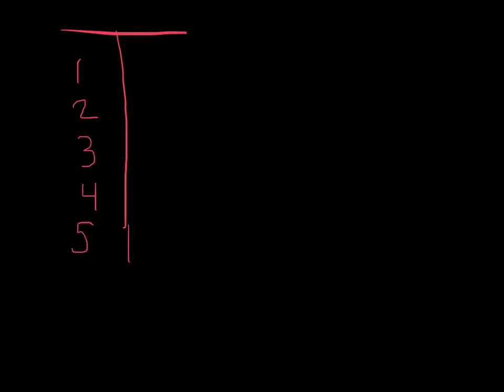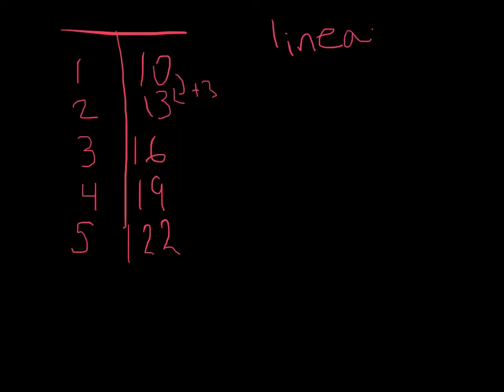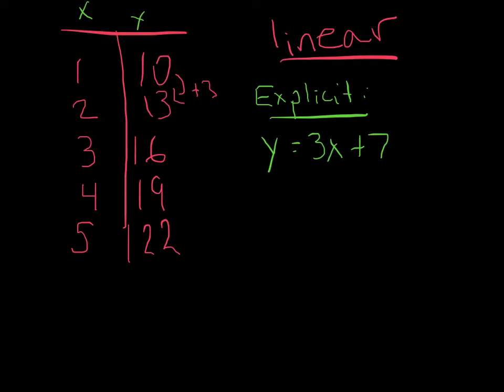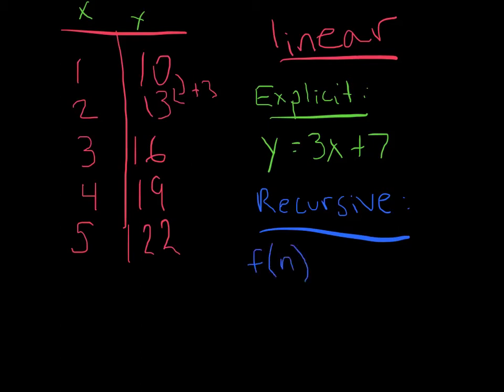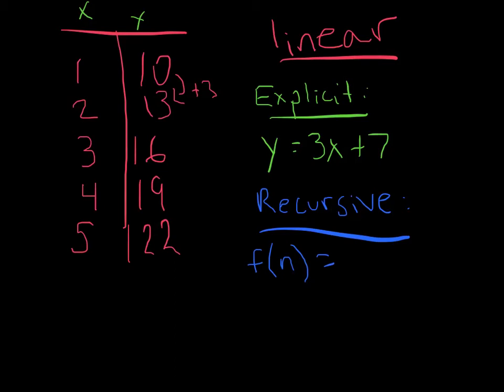Linear functions: explicit and recursive